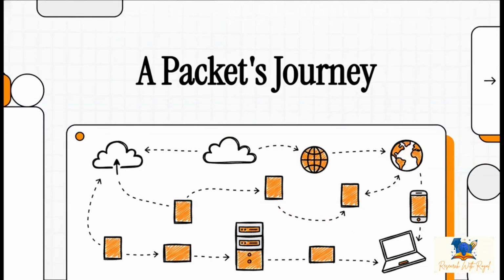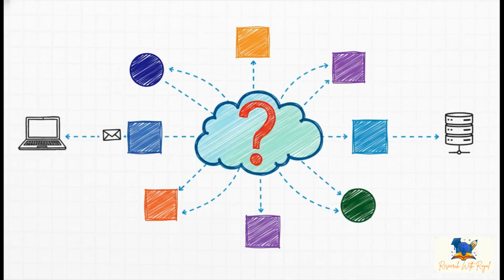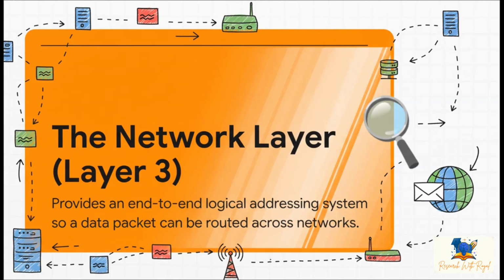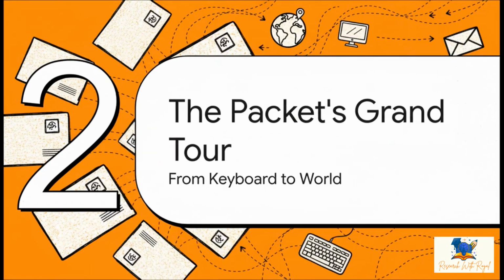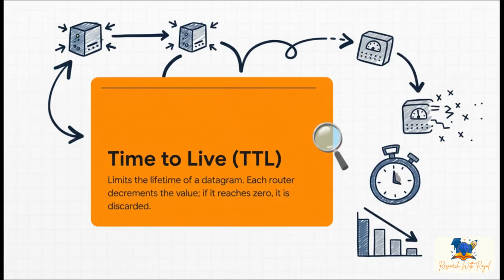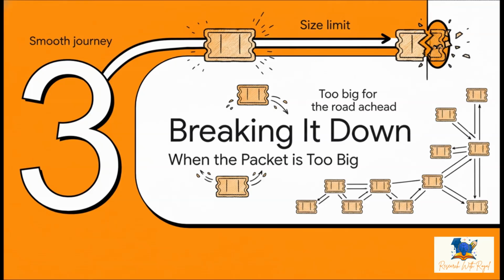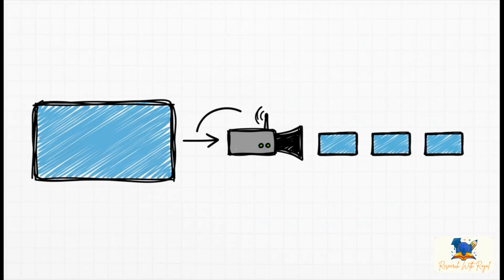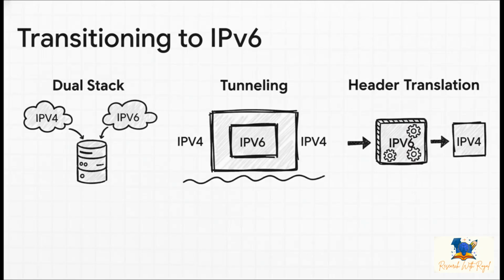Network Layer Explained | IP Addressing, Routing & Protocols | Computer Networks Course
In this video, we dive deep into the Network Layer (Layer 3) of the OSI Model, the backbone of the Internet that ensures data travels successfully from a source host to a destination host across multiple networks. Whether you are a computer science student or preparing for a networking interview, this comprehensive guide covers everything from IP addressing mechanics to routing protocols.

📍 Key Topics Covered:
1. What is the Network Layer? Understand the primary role of the Network Layer: providing Host-to-Host delivery. Unlike the Data Link Layer, which handles node-to-node delivery, the Network Layer is responsible for routing packets across the entire internetwork.

2. Core Functions of Layer 3:
• Logical Addressing: How devices are assigned unique IP addresses to be identified globally.
• Routing: The process of determining the best path for data using algorithms and routing tables.
• Packetization: Encapsulating data into packets (datagrams) with source and destination headers.
• Fragmentation & Reassembly: How routers split large packets to fit the Maximum Transfer Unit (MTU) of different networks and reassemble them at the destination.
• Congestion Control: Managing traffic to prevent router overload.

3. In-Depth: IP Addressing Mechanism: We break down the Internet Protocol (IP), which acts like a "digital home address" for your device.
• IPv4 Structure: Understanding the 32-bit address, dotted-decimal notation, and the 5 Classes of IP addresses (Class A, B, C for networks; D for multicast; E for research).
• Public vs. Private IPs: The difference between routable internet addresses and local network addresses (192.168.x.x), and how NAT (Network Address Translation) connects them.
• IPv4 vs. IPv6: Why we are running out of IPv4 addresses and how IPv6 uses 128-bit hexadecimal addresses to solve this, offering better security and efficiency.

4. Network Layer Protocols:
• ARP (Address Resolution Protocol): Converting logical IP addresses into physical MAC addresses.
• ICMP (Internet Control Message Protocol): How the network reports errors (like "Destination Unreachable") and diagnostics.
• IGMP: Managing multicasting for streaming and group communication.

5. How Routing Actually Works (Step-by-Step): We trace a packet's journey from New York to Tokyo! Learn how routers check the destination IP, decrement the TTL (Time to Live) to prevent loops, and forward packets hop-by-hop until they reach the final destination.

⚠️ Limitations of the Network Layer: Learn why IP is called a "best-effort" delivery service. It is connectionless and unreliable, meaning it does not guarantee flow control or error recovery—tasks left to the Transport Layer (TCP).

• Network Layer: OSI Layer 3 responsible for packet forwarding and routing.
• IP Address: A unique numerical label assigned to each device.
• Routing Protocols: RIP, OSPF, and BGP used to find optimal paths.
• Subnetting: Dividing a network into smaller, manageable sub-networks